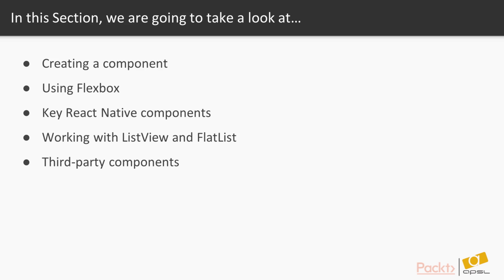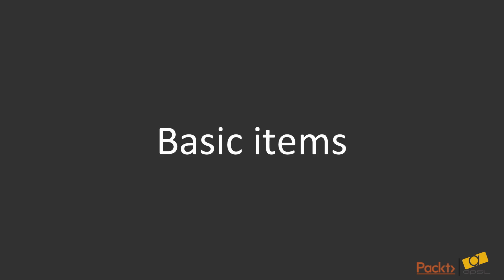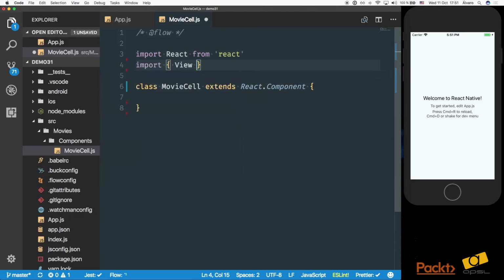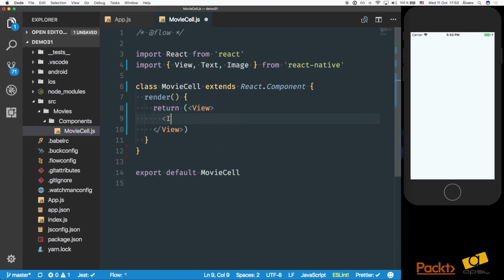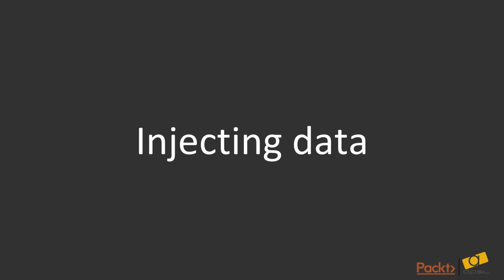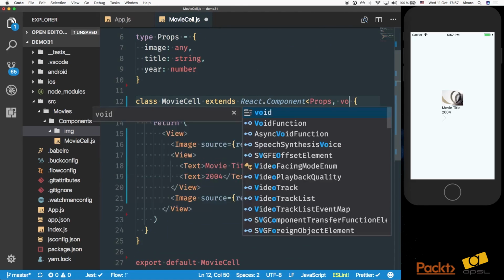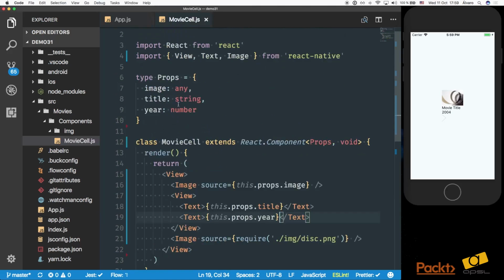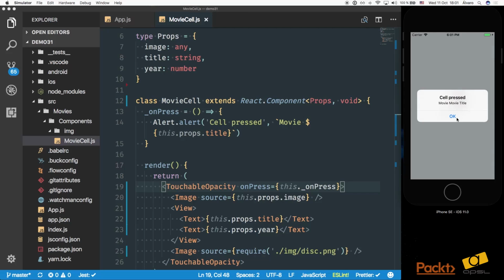Building Your Application with React Native: Creating a Component| packtpub.com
This video explains how to create a React Native component from scratch.
• The description of what will be built
• Inject data to the component
• Make the component interactive